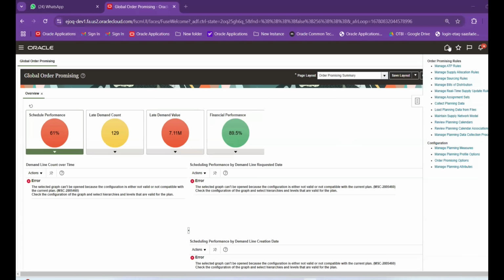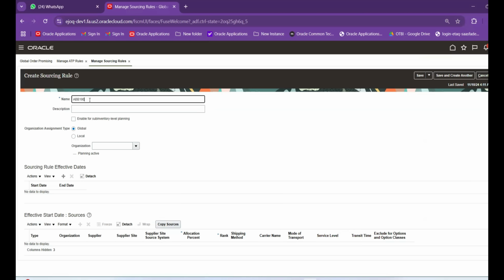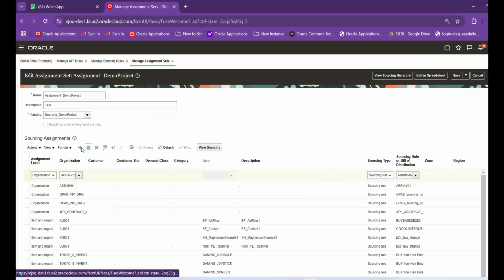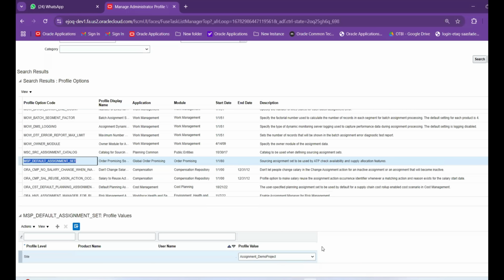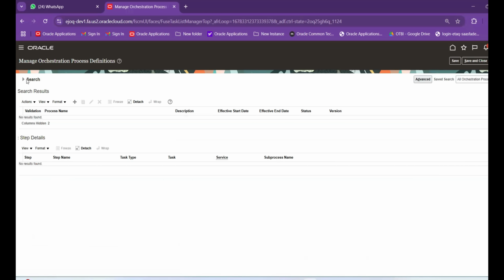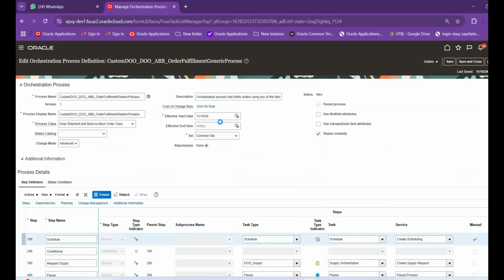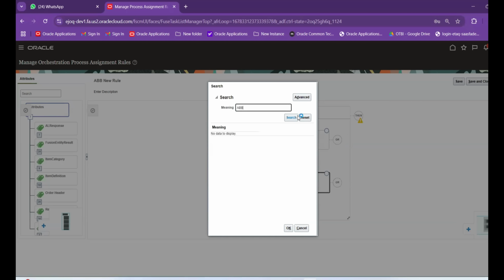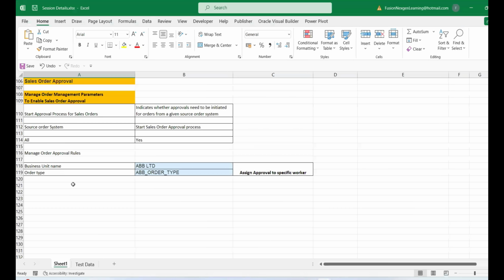Training Session 11ATP, Sourcing Rule, Assignment Set, and Orchestration Tips and Tricks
In this video. We will learn ATP, Sourcing Rule, Assignment Set, and Orchestration Tips and Tricks

Dive Deeper: Join Our YouTube Journey!